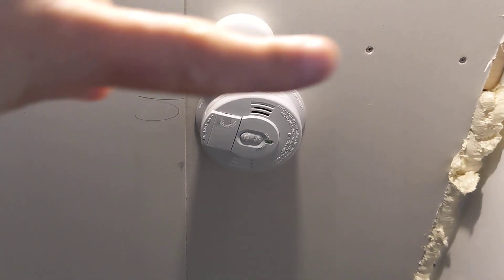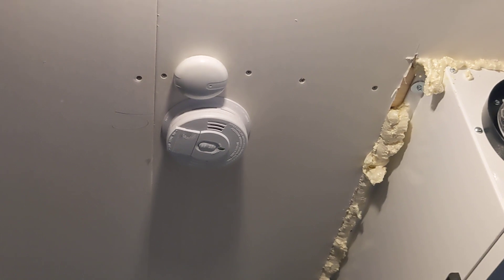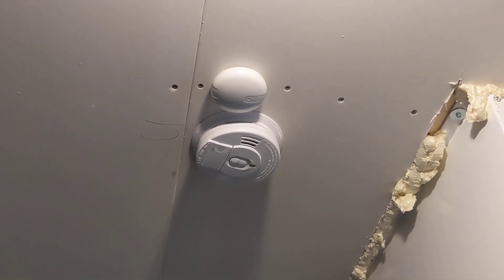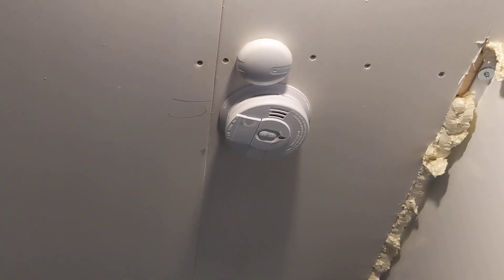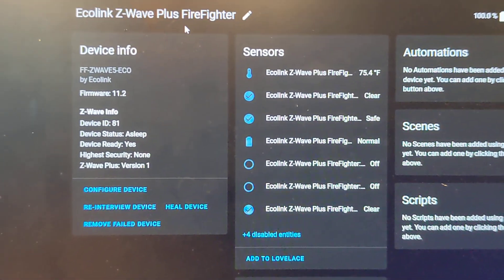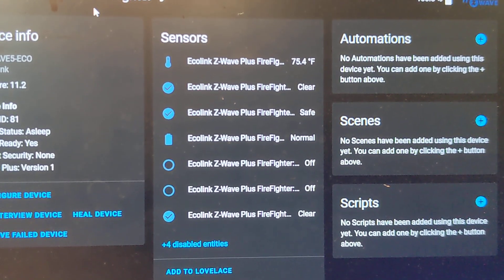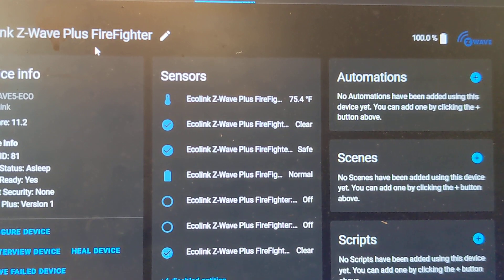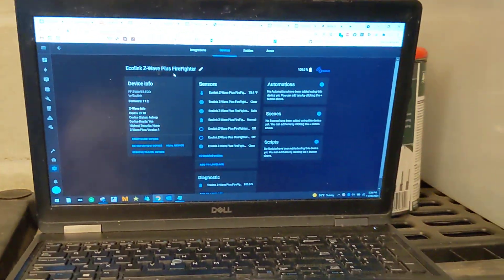Ecolink Z wave plus firefighter (detects dumb smoke detector siren)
Long as your detectors are interconnected, just need 1 of these.